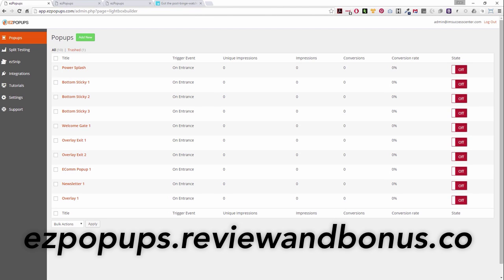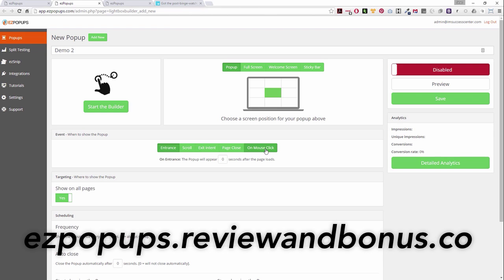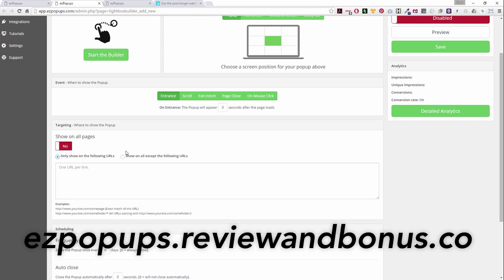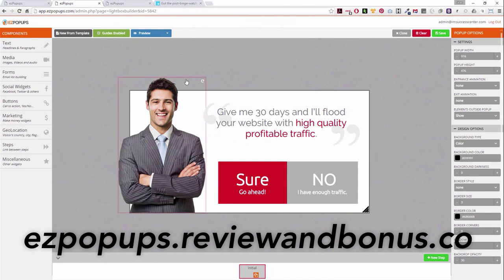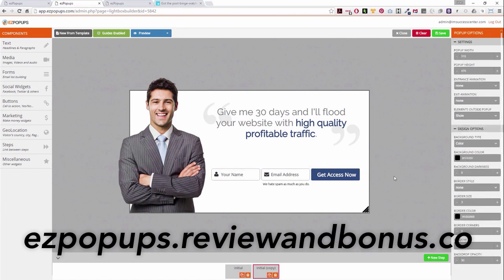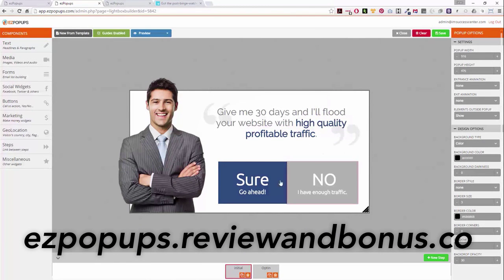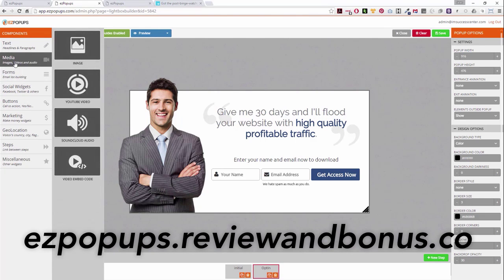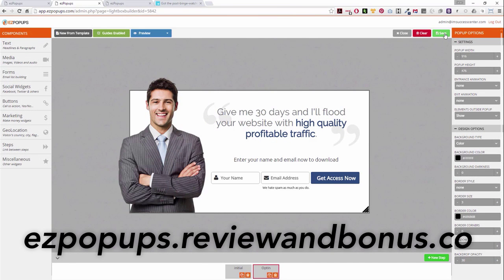EZPOPUPS Preview | EZ Popups Demo | Ez Popups March 2016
EZPOPUPS is a stunning piece of new technology that drives insane conversions to any website. EZPOPUPS increases conversions by creating highly engaging pop-ups that people can’t block and cannot ignore. EZPOPUPS allows you to put this groundbreaking, highly engaging pop-up technology to work for you in just a few minutes with no technical skills.

EZPOPUPS is the most powerful ‘pop-up’ and visitor engagement technology that you can get your hands on anywhere on the internet today. EZPOPUPS is truly the ‘Ultimate Conversion Tool’ that has been proven to drive an insane amount of conversions no matter the market niche. The beta tests confirm that EZPOPUPS actually turns website visitors into buyers in every major industry.

As a traffic expert, I can confirm that it does not matter how much quality traffic you get, if you are unable to convert your leads and prospects into buyers. Without conversions, the amount of traffic, no matter how good, is absolutely irrelevant. EZPOPUPS is a new app that can turn any website into a total conversion engine. EZPOPUPS grabs visitors and virtually forces them to take action. With EZPOPUPS this technology can be employed in three (3) minutes or less. If you can drag and drop, then you will be able to master EZPOPUPS and start getting the conversions and sales that your online business deserves.

EZPOPUPS helps you create eye-popping, highly engaging popups or slide in ads on your website in just three (3) minutes. After performing a few drag and drops, EZPOPUPS will begin to sky rocket the conversions for your ecommerce business in just a few minutes. EZPOPUPS will literally turn any ecommerce site that you own into a high-converting machine, attracting buyers like a magnate. The EZPOPUPS software performs its conversion magic by providing an on-site retargeting engine, a powerful drag and drop builder with over fifty (50) high converting templates, customizable to any niche and 100% mobile compatible. In addition to offering eye popping entrance and exit animations designed for maximum attention, EZPOPUPS ensures complete integration with any commerce platform, including Shopify, and even integrates with all the top autoresponders, CRMS, and webinar systems.

With the release of EZPOPUPS on March 29, 2016, you could put this groundbreaking and highly engaging technology to work for you in just a few minutes, without the need for any tech skills or coding knowledge. For additional details on the launch of EZPOPUPS as well as all the amazing bonuses you will receive upon purchasing EZPOPUPS, please go